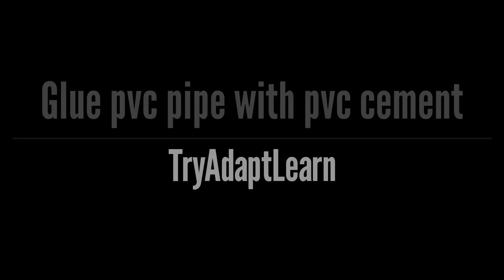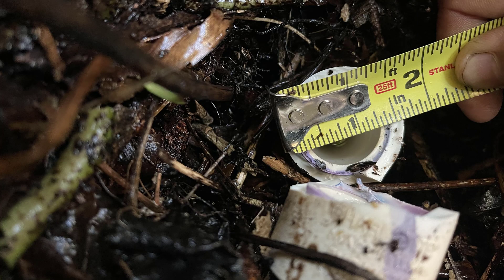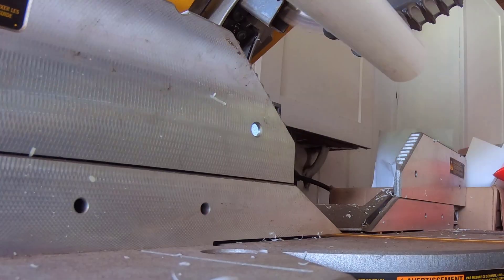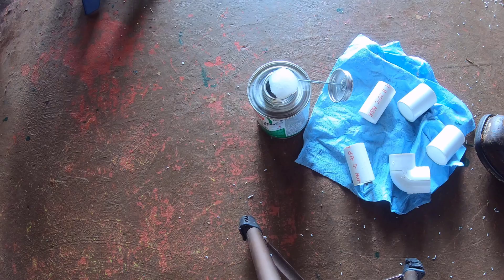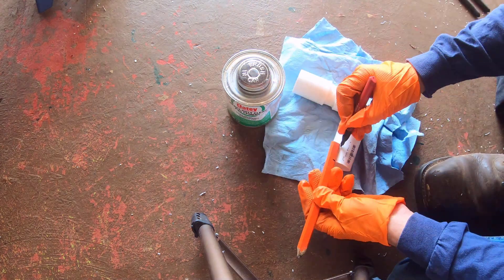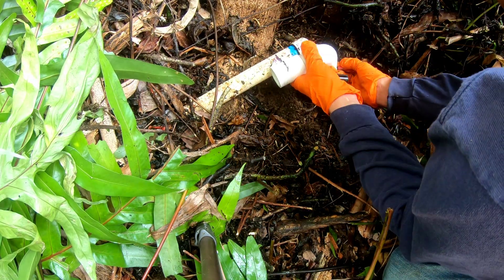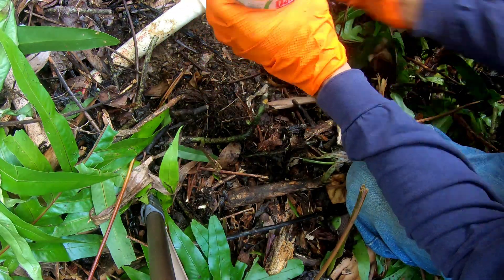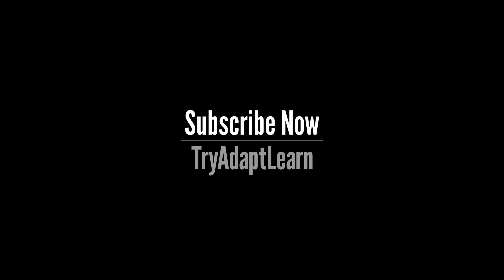Glue PVC Pipe with PVC Cement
This video documented a situation of gluing PVC pipe, fitting and coupler with PVC cement.